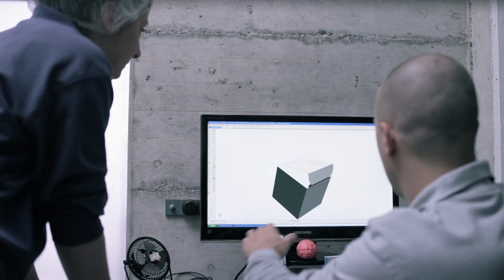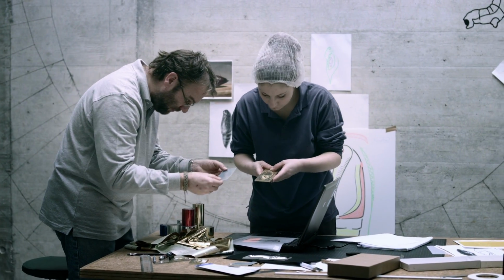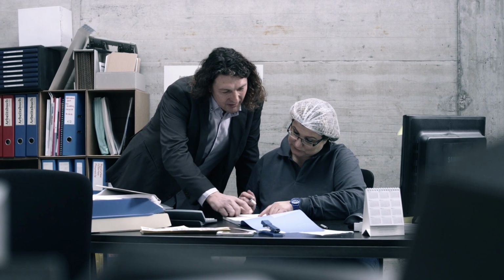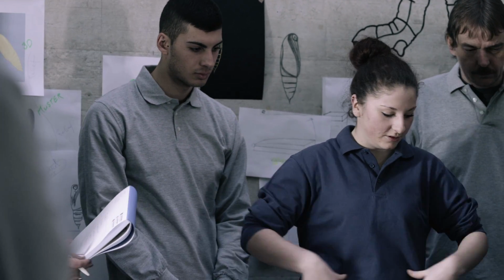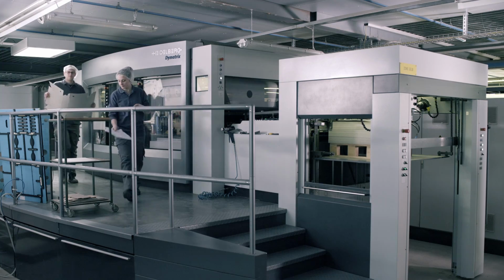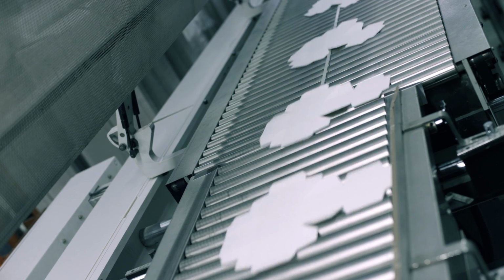Cocon – in search of the perfect packaging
All under one roof, from a team that makes even the impossible possible for their clientele. That is the backdrop for the new corporate film for Glanzmann Verpackungen
AG in Scheuren, Switzerland.

The outcome was “Cocoon” – In search of the perfect packaging. A young packaging technologist calls on the entire team to join her on her quest: From the prototype makers, to the finishing master craftsmen, the stamping and folding machine specialists, and finally onto the overseer of expenditure and revenue. “Cocoon” is a corporate film that entertains, impresses, and leaves the viewer with tears of joy. All because the story not only reveals the team’s uncompromising commitment to service, but also the familial loyalty that is characteristic of a small Swiss company like Glanzmann AG in Scheuren.

The corporate film “Cocoon” is a production of ELEMENTP film agency. We can only highly recommend them for what was a truly exceptional and successful experience with them on this film.